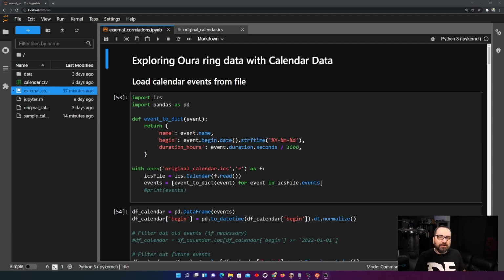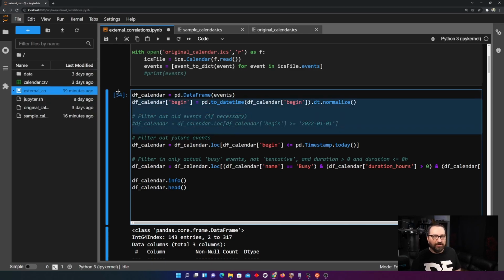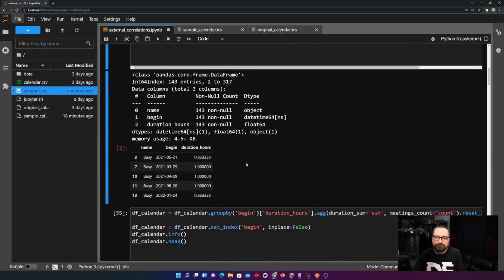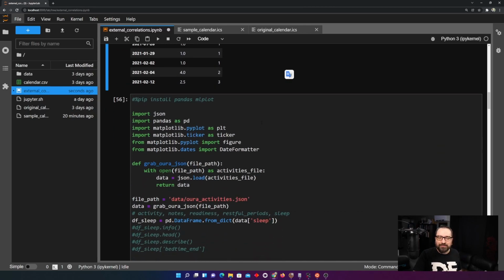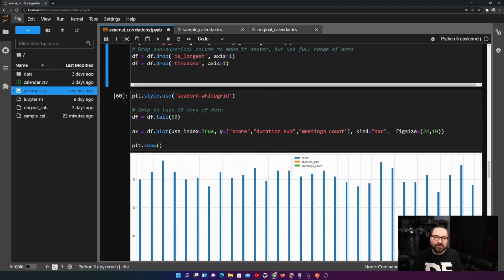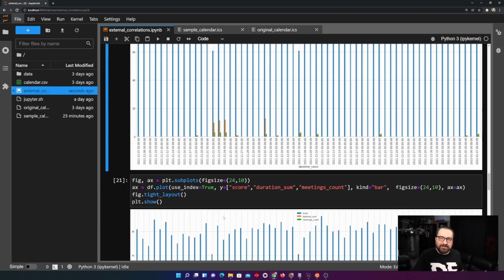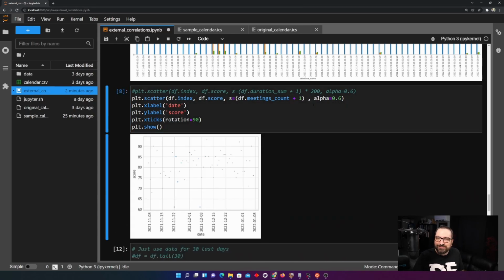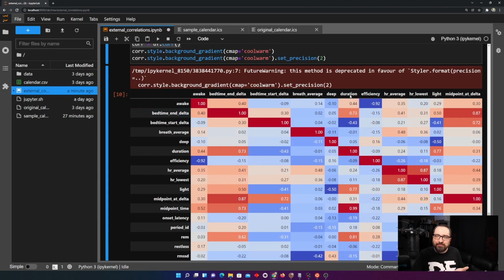How to load ICS Calendar events into Pandas Dataframe and explore them | Data Science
While playing with my Oura Ring 3 data, I came up with a question: Do meetings during the workday affect my next night's sleep. If I sit a lot of time in Teams meetings, during my WFH, does it show in my sleep scores? To do that, I needed to bring my .ics format calendar data into my Jupyter notebook, so that I could ask those questions in Python.

In this video, I'll show you how I loaded my .ics calendar export data into a Pandas data frame, in my Jupyter notebook, how I processed the data to get some answers to my questions, and then how I correlated that with my Oura ring data. The principles here would also apply to any other health data, so if you have a Garmin or a Fitbit, you could do the same. If you are new to data science and pandas dataframe, you can also pick up here how to calculate some aggregations from your data, even if it's not calendar data.

As always, if you like the content here, show my channel some love by clicking that thumbs up-button right there. Drop any feedback or questions in the comments section. You can find the code I'm showing

Timecodes:
0:00 - Why I needed to get some .ics calendar data in my Pandas dataframe?
0:37 - Prerequisites you need to have
1:44 - What is ICS format, and how can you load it in Pandas dataframe?
2:51 - How to deal with timestamps, and filter the data?
5:02 - How to calculate some aggregates from the data? How many meetings? How many hours I spent in them?
6:17 - Load Oura ring health data in (See my previous videos for in-depth details)
7:04 - Combine the dataframes by using shift and join
7:58 - Clean up the data
8:12 - Explore the calendar data with Oura data
10:15 - Use Scatter/Bubble chart to visualize the data relations
12:05 - Quick correlations, and one more observation on the data
14:04 - Summary of learnings, insights, plans for the future